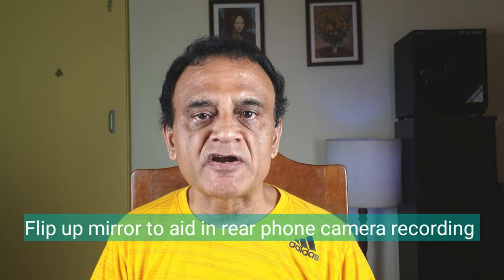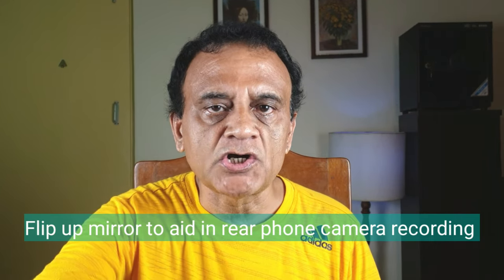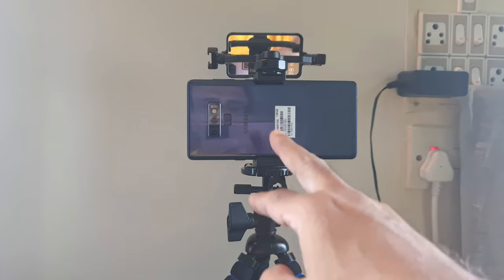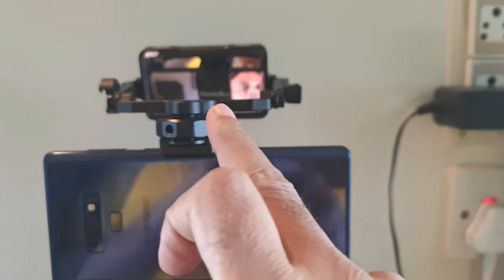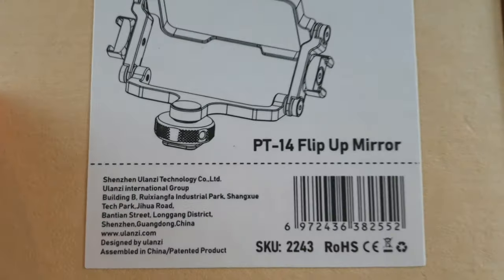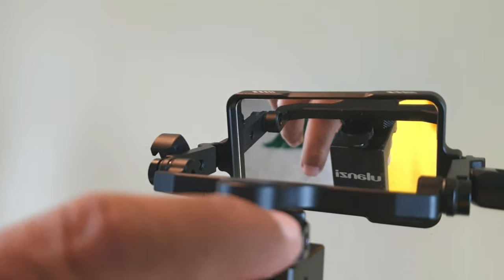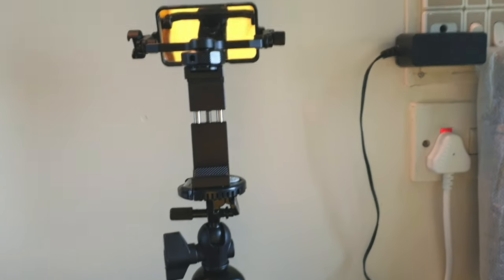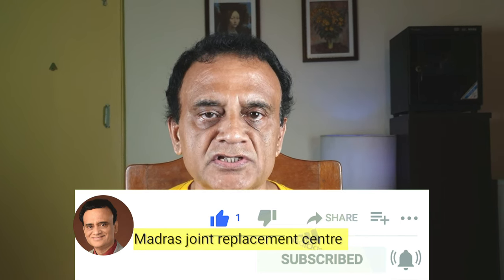Mirror smartphone rear camera screen with flip up mirror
Use this inexpensive flip up mirror to visualize the rear camera phone screen during self recording or talking head videos. This flip up mirror attaches to a cold shoe mount on the top of a phone holder and reflects the phone screen seen by the rear camera while recording yourself. You can adjust the framing, composition and brightness by just looking into this mirror. It is ideal tool for vlogging , recording with the rear camera. It can be attached to a phone clamp with a cold shoe mount on a tripod, selfie stick or camera rig. flipupmirror, phonescreenmirror, UlanziPt-14flipupmirror,